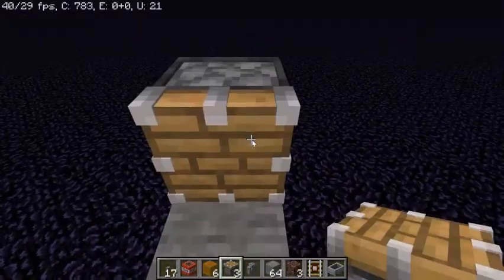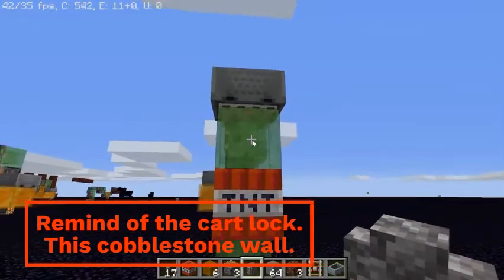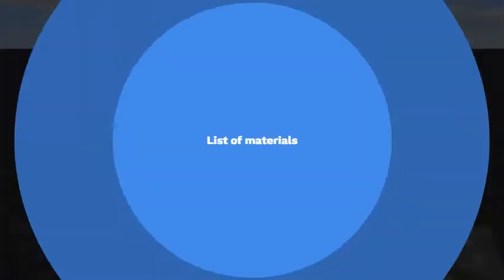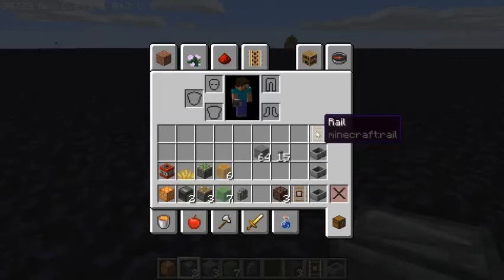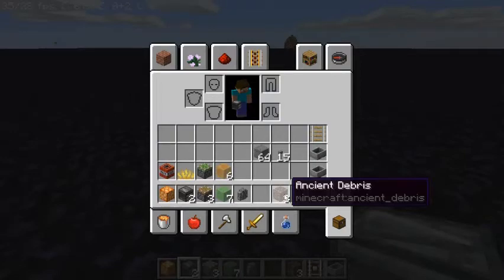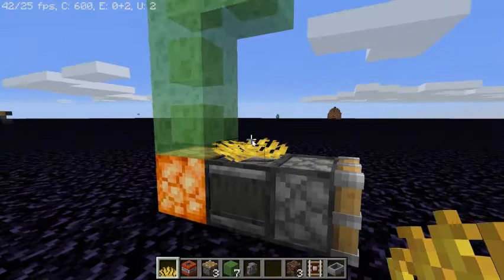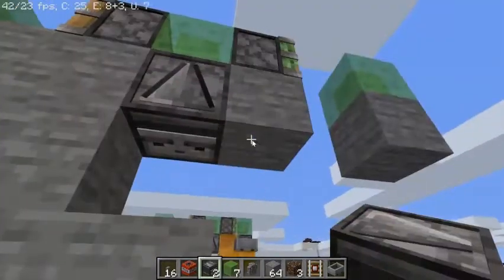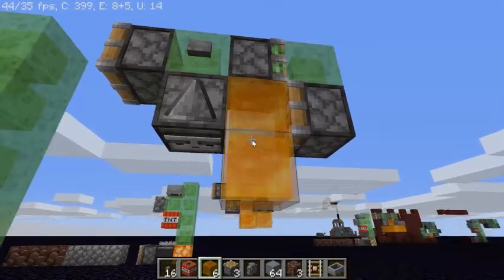Mine the Nether with TNT, the affordable way.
Easy and affordable way i use to mine ancient debrises for Netherite:
5 minutes build, 25 total blocks, 1-wide semi-auto rideable flying machine with tnt duplicator which advances at the push of a button digging a straight horizontal tunnel.
Hope it helps you and you'll find it fun to use! :)

UPDATE 2020/11/03 : *Sorry to update you that this my design has been outplayed by noneless than IlMango, thanks for watching but you might be more interested into this, being 3 blocks high I suppose it fits to mine in the End too. The idea of adding a block in front for the TNT to not lean and don't destroy the floor remains useful, though... Make this*